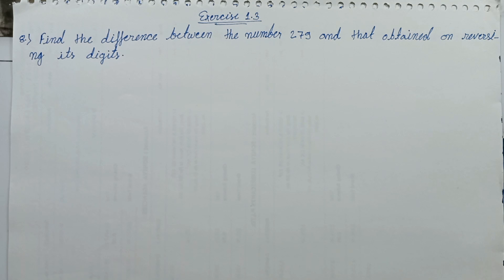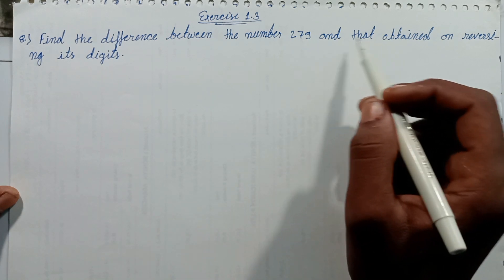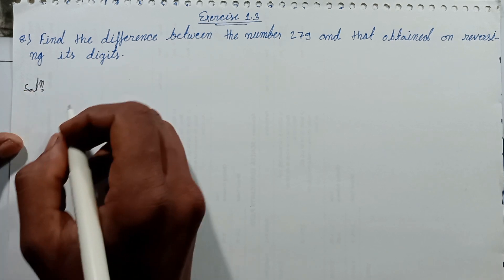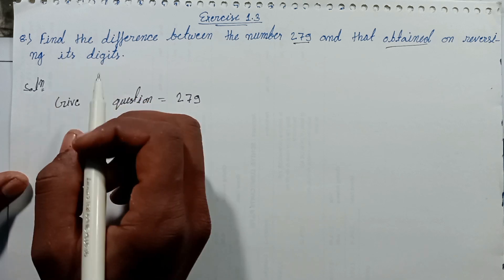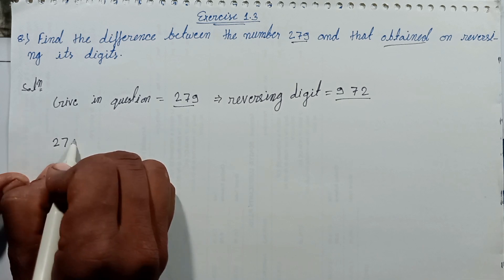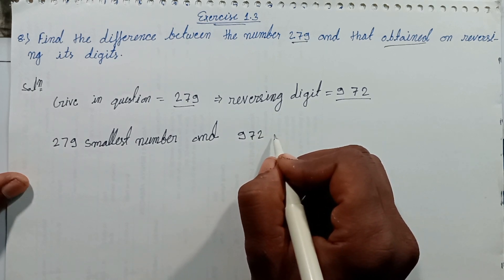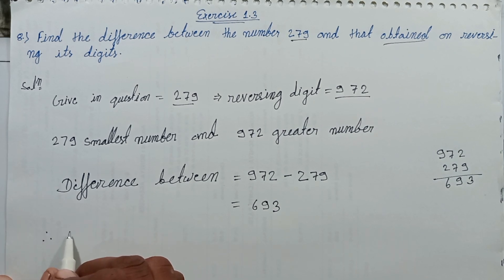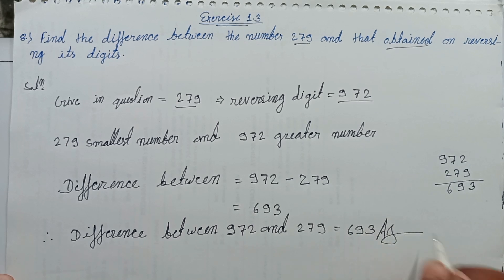Find the difference between the number 279 and that obtained on reversing its digits. // Class 6th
Find the difference between the number 279 and that obtained on reversing its digits. // Class 6th  // RD Sharma Mathematics // exercise 1.3